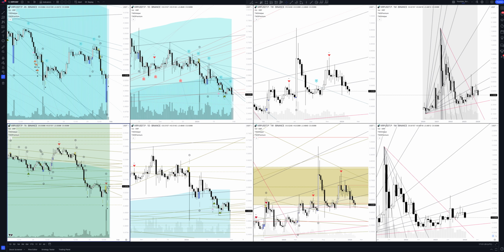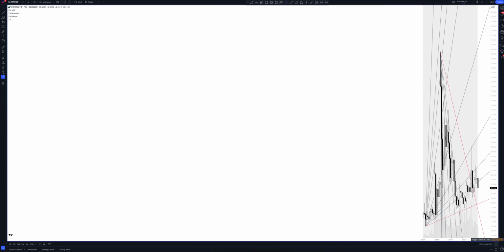XRP forecast, (XRPUSDT.P) today analysis and 2024 | XRP / TETHERUS price prediction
In this video you will see a complete overview and professional analytics of XRP / TETHERUS on all time intervals, and also learn how to buy or sell XRP / TETHERUS today and next week. Considering that we are analyzing monthly timeframes for XRPUSDT.P, this will help you make forecasts for any time interval. Whether you are a trader starting from scratch or an investment enthusiast, this video will definitely give you a complete understanding of the market situation.

If you are interested in the XRP / TETHERUS price forecast for today and tomorrow, see the XRP / TETHERUS analytics on the hourly interval.
If you are a trader and you are interested in the price forecast XRP / TETHERUS for the day, look at the analytics XRP / TETHERUS on the daily timeframe.
If you are an investor and you need a price forecast XRP for a week, look at the analytics XRP / TETHERUS on a weekly interval.
If you are a professional investor and you are interested in the XRP price forecast for 2023, see the XRPUSDT.P analysis on a monthly interval.

All analytics are done using the professional trading indicator The Waved™ Premium. In it you will find trading signals for XRP / TETHERUS, VSA analysis XRP, technical analysis XRPUSDT.P, divergence signals for XRPUSDT.P, review of trading patterns. And you will find out whether the price will goes up or down in the near future. Launched in 2021, the XRP Ledger (XRPL) is an open-source, permissionless and decentralized technology. Benefits of the XRP Ledger include its low-cost ($0. 0002 to transact), speed (settling transactions in 3-5 seconds), scalability (1,500 transactions per second) and inherently green attributes (carbon-neutral and energy-efficient). The XRP Ledger also features the first decentralized exchange (DEX) and custom tokenization capabilities built into the protocol. Since 2012, the XRP Ledger has been operating reliably, having closed 70 million ledgers.